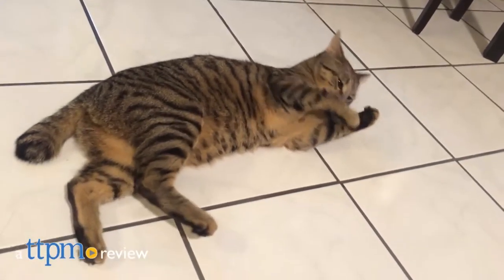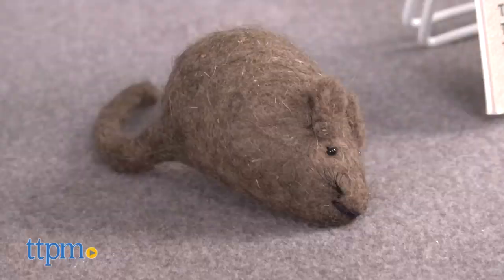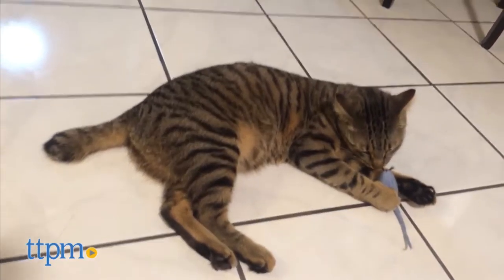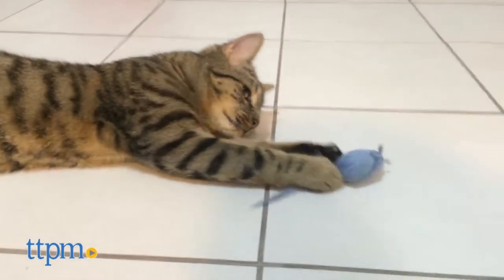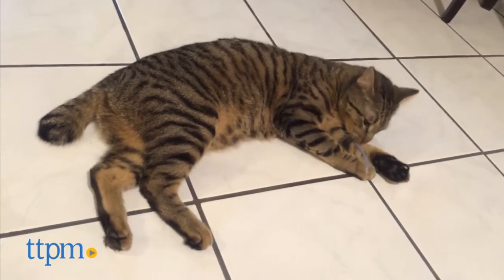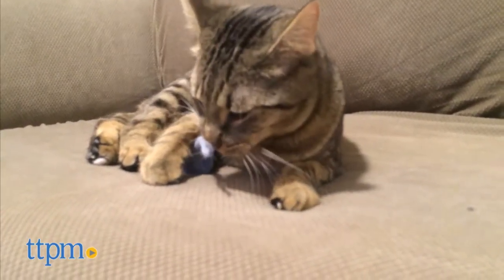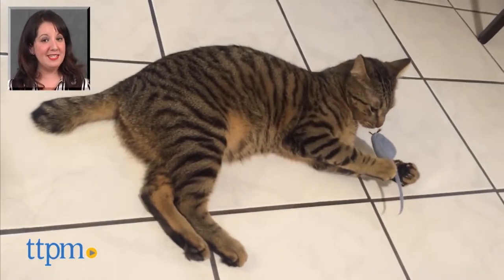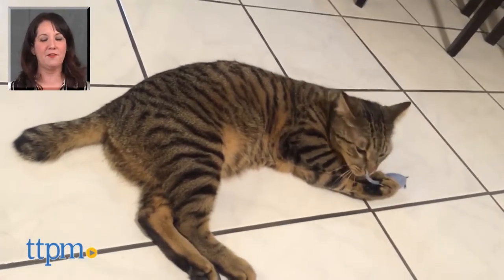Eco-Pouncer Mini from Honest Pet Products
Your cat will go green for this toy! The Eco-Pouncer Mini is an eco-friendly mouse cat toy made from 100 percent natural, solid sheep's wool. It has an enticing all-natural lanolin aroma that excites cat's senses. Cats will love to bat around and chew on this great mouse toy by Honest Pet Products! For full review and shopping info

Product Info:
The Eco-Pouncer Mini by Honest Pet Products is an eco-friendly mouse cat toy made from 100 percent natural, solid sheep's wool that excites a cat's senses. They are handcrafted by rural Mongolian women supporting their impoverished families and protecting the snow leopards in Mongolia.